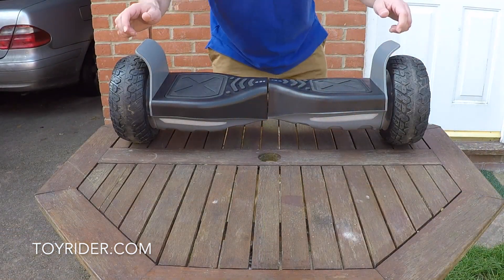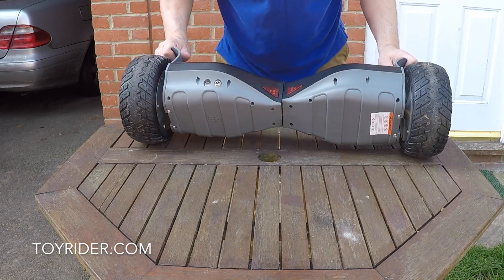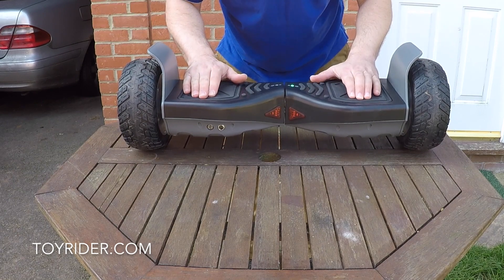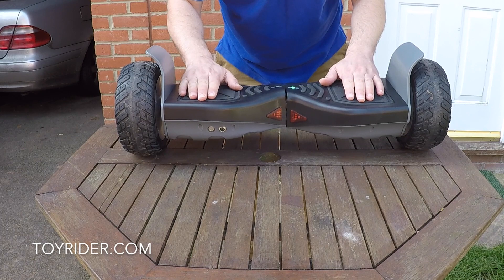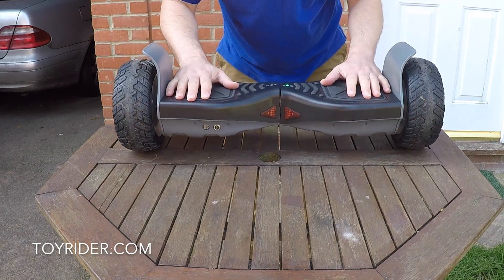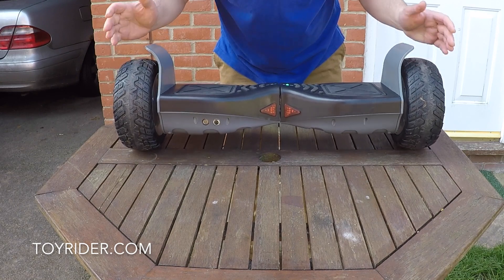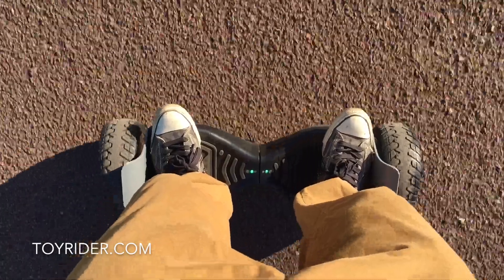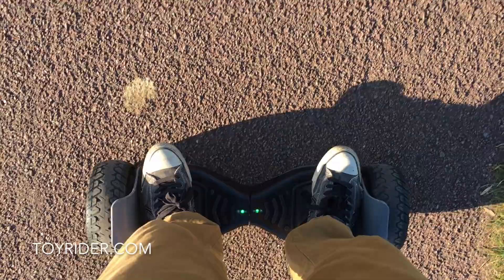Best All-terrain Off-road Hoverboard Review & Demo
This Hoverboard is an Off-road model which generally means that the wheels are larger and the motors more powerful than a regular hoverboard. In this case the wheels are 8.5" in diameter and each wheel has a 350 watt motor attached to it, making 700 watts of drive power in total.

In my humble opinion this is the best off-road hoverboard because it is  a perfect balance between price and quality. When I bought it it was over $500. Now these models have come down to around $250 or less. I don't need a fancy iPhone app, but I do need the carry bag that was included.

I am somewhat of a novice on hoverboards but i did find that with a bit of practice that I could get the hang of it. This off-road model is super sturdy with an internal aluminum frame, strong PVA type plastic fenders and rubber foot-mats which are over the foot switches used to control it.

Off-road hoverboards also have an off-road tread to the tires which gives them a far better grip on gravel, grass and mud surfaces.

Because I am a novice and going off-road is bumpy, making the hoverboard more difficult to control, I didn't demo it on the grass or gravel and instead stuck to a nice tarmac path. That may be cheating but I was not going to risk my neck just for this video!